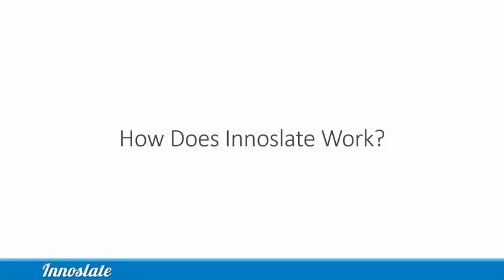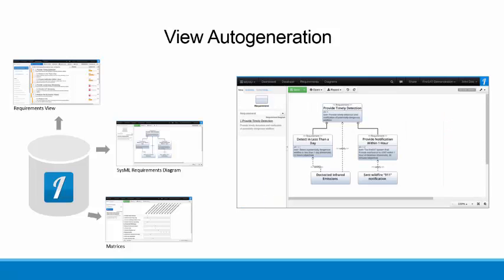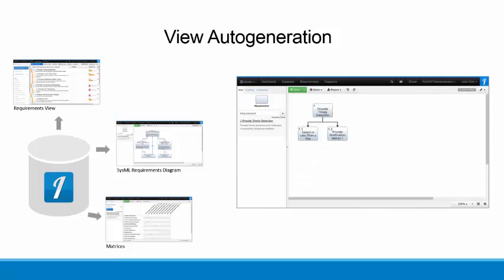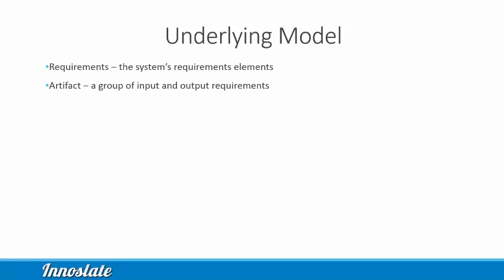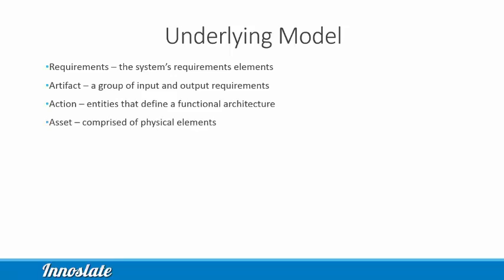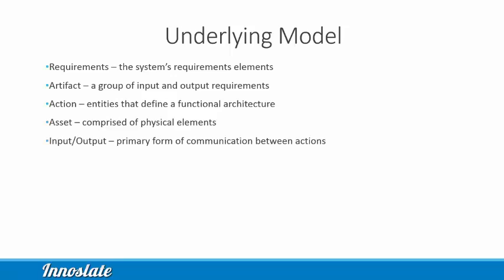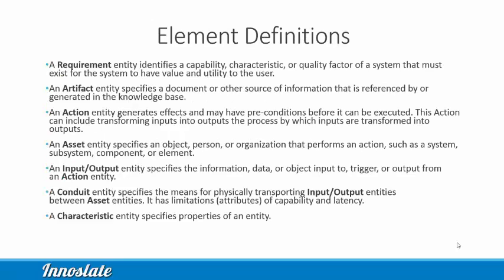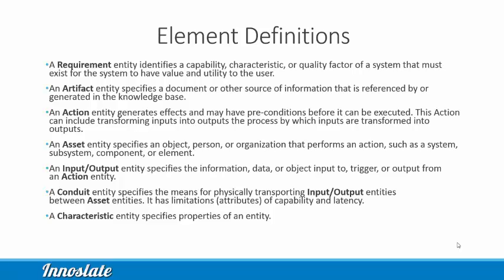How Does Innoslate Work? - Innoslate 101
The Innoslate 101 guide is meant to introduce you to Innoslate by taking you on a tour of the basic concepts, terminology, and navigating in Innoslate.